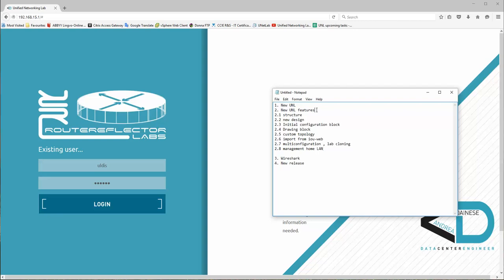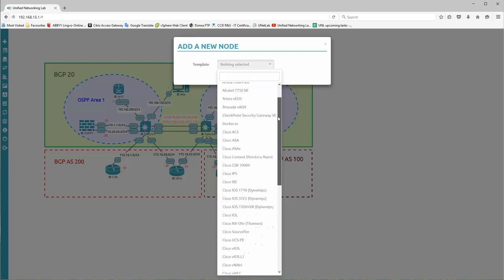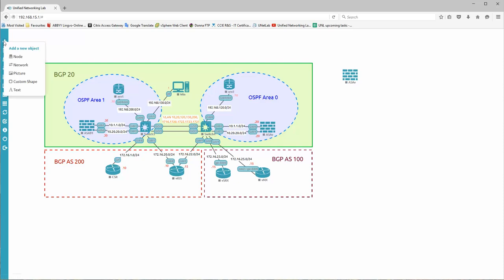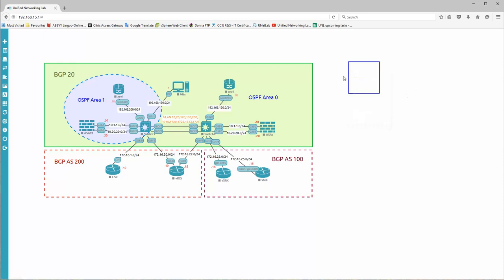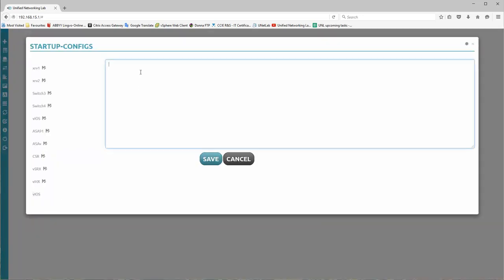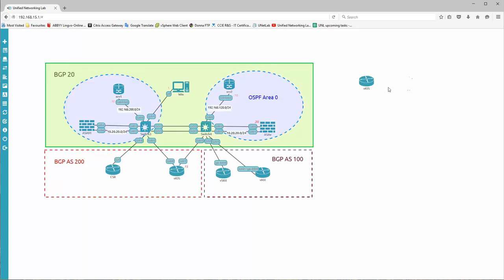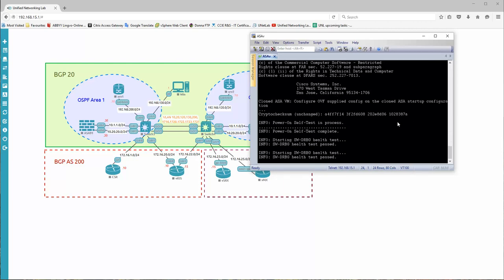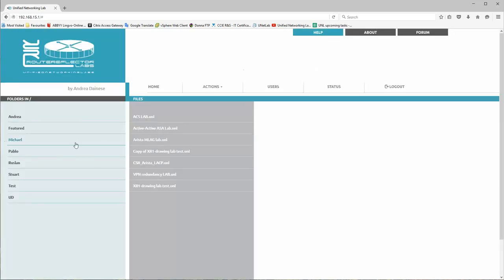UNL NEW v1.0 presentation video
NEW UNL v1.0 Presentation video